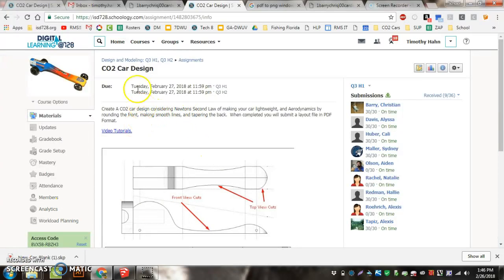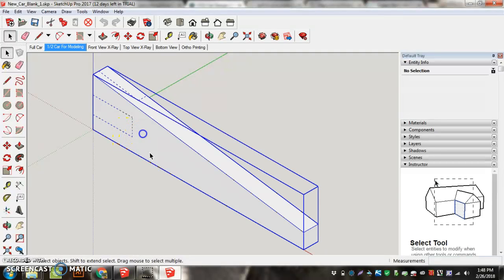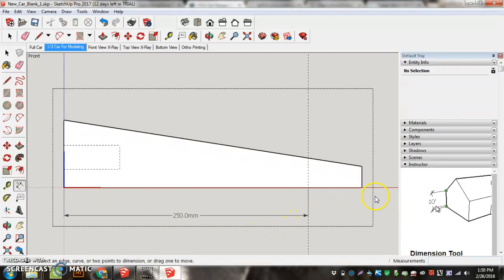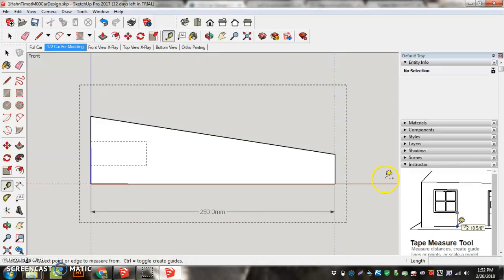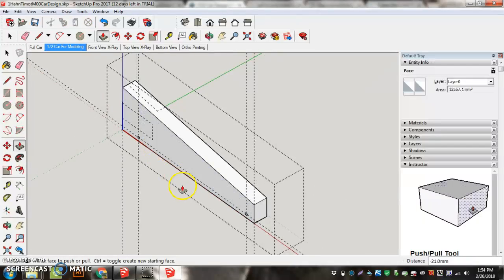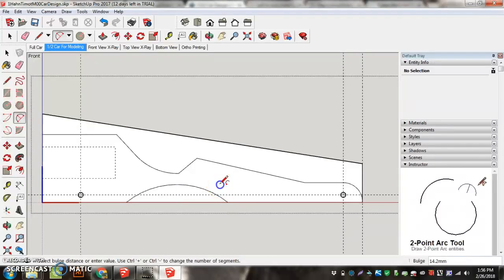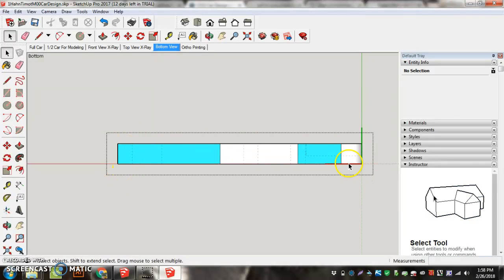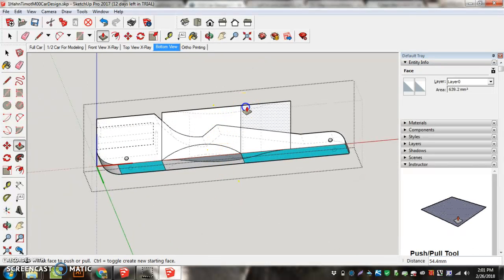New and Improved CO2 Car Creation